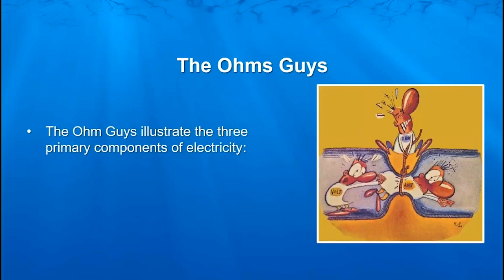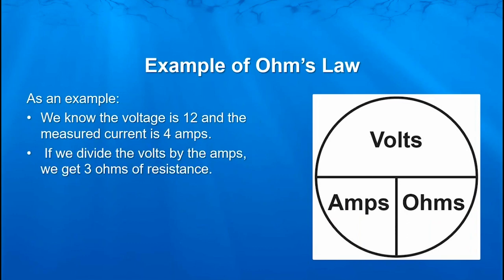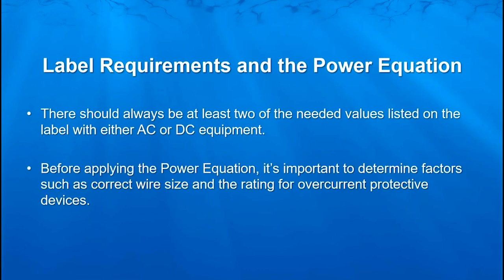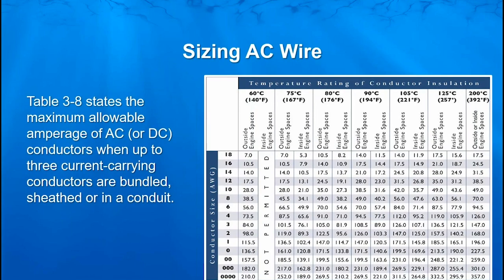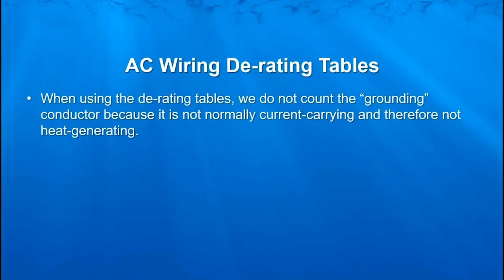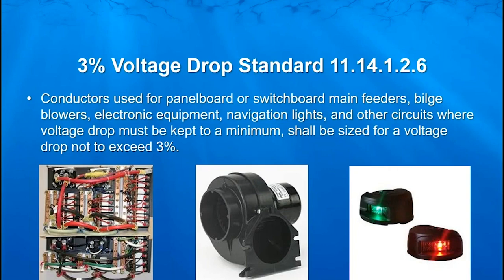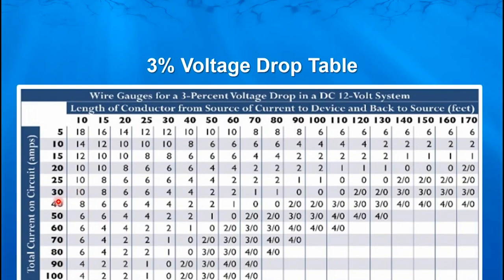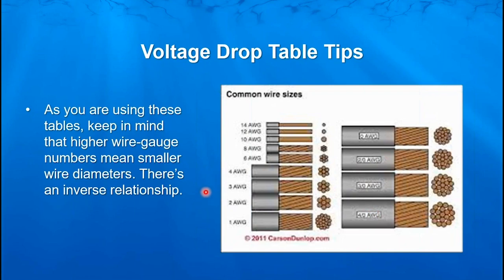De-mystifying Basic Electrical Concepts and Standards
This segment comes from the webinar "De-mystifying Basic Electrical Concepts and Standards." In the full course, ABYC Lead Instructor Mike Bonicker reviews basic electrical topics and the ABYC Standards that apply to them that are generally misunderstood, misinterpreted, and disregarded. Topics include basic electrical theory, wire sizing and voltage drop, overcurrent protection, and battery switches.

To watch the full course and gain CEUs, check it out on our online learning website!